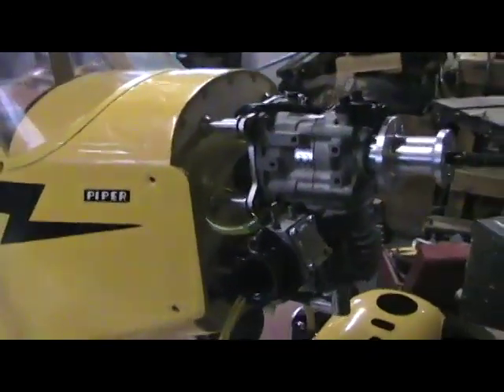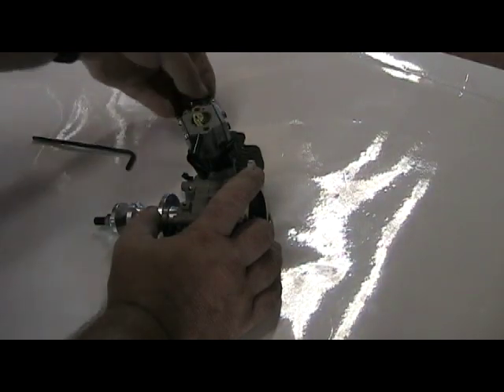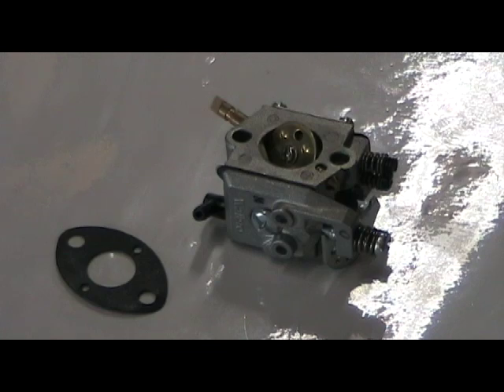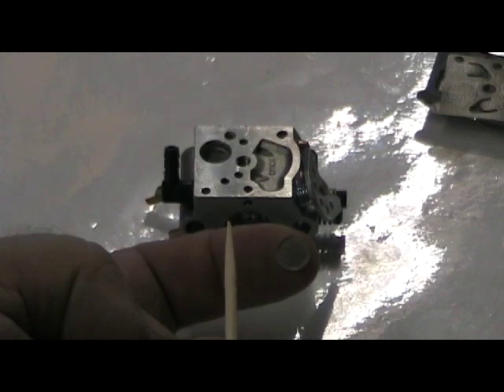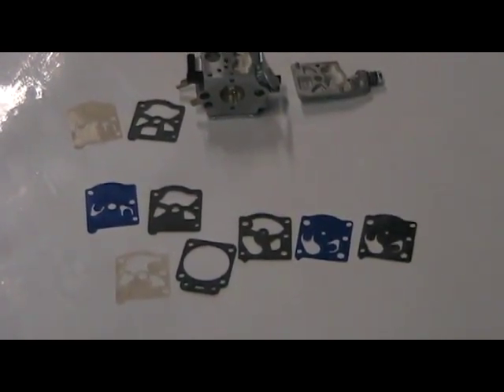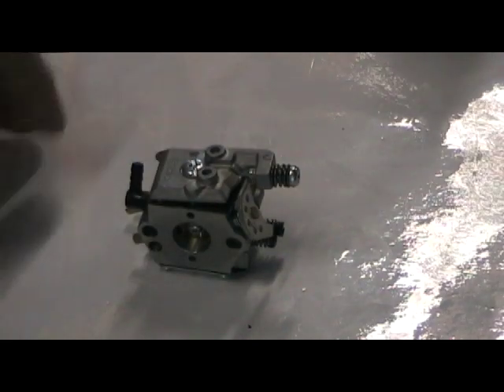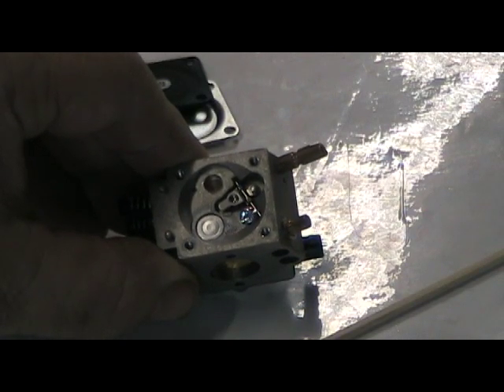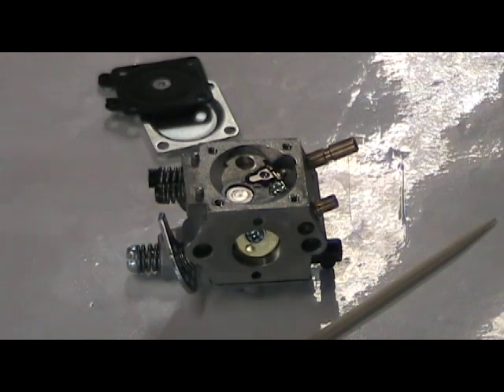Basics of the Walbro Carburetor Cleaning and Rebuild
The basics of cleaning a gas carburetor on the Zenoah G-20 engine of my Hangar 9 J-3 Cub.